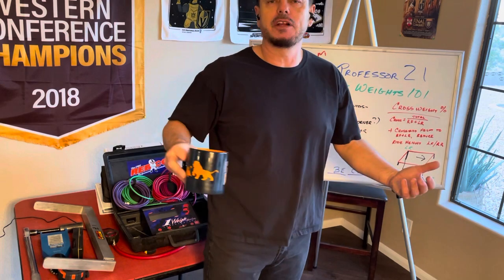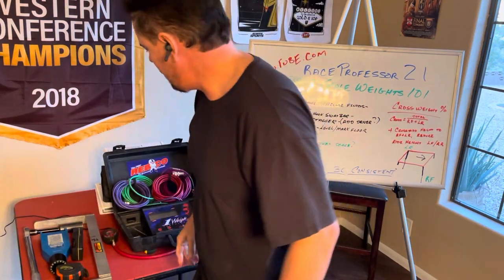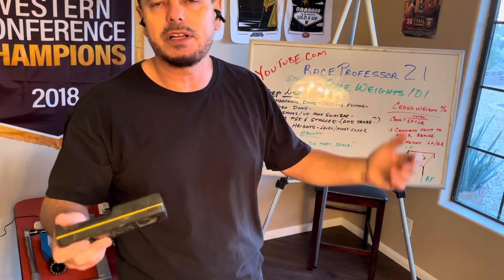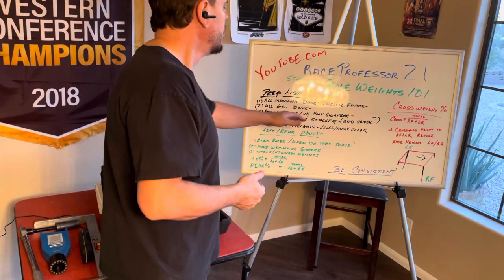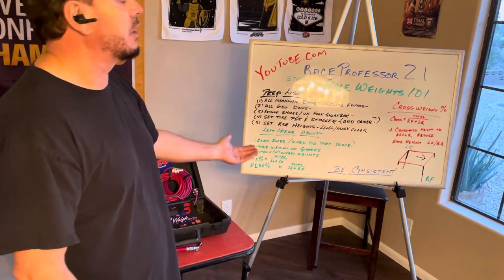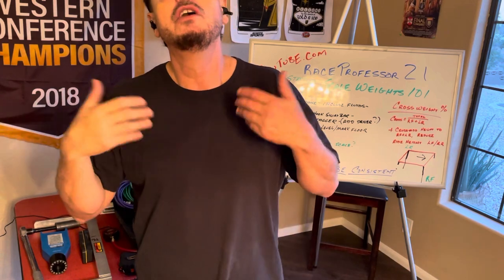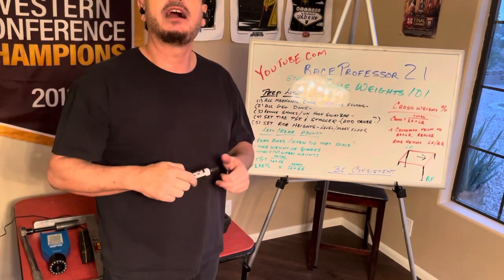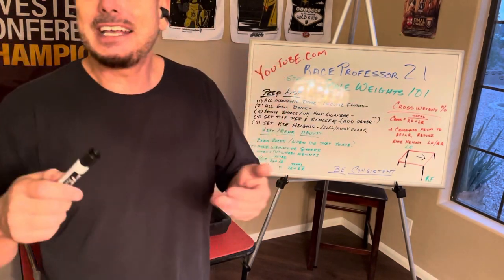Static Racecar weights 101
How to measure and set your race cars Left, Rear, cross and total static weights